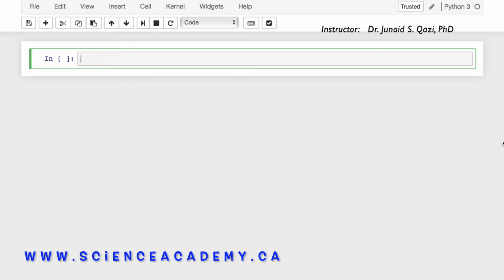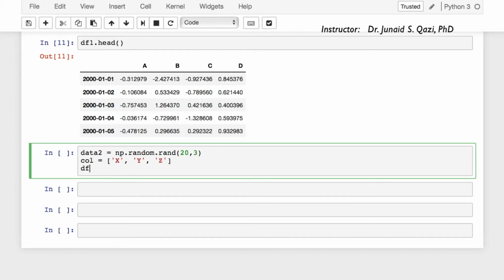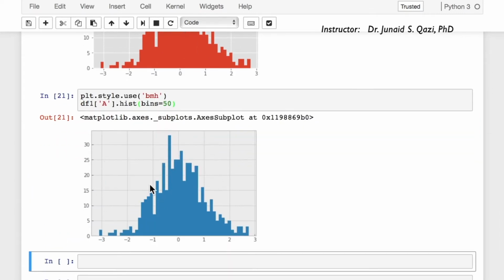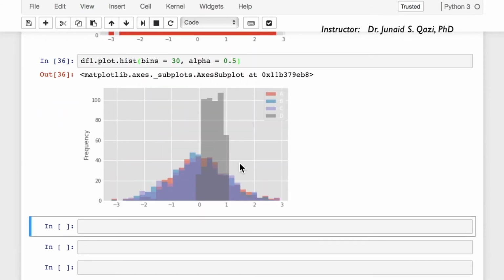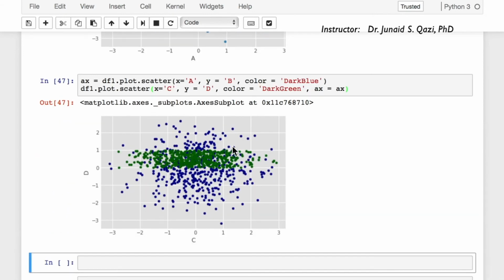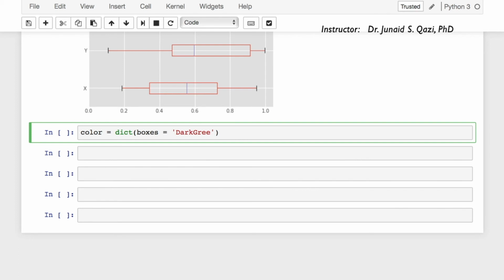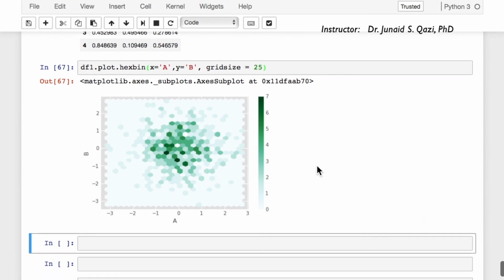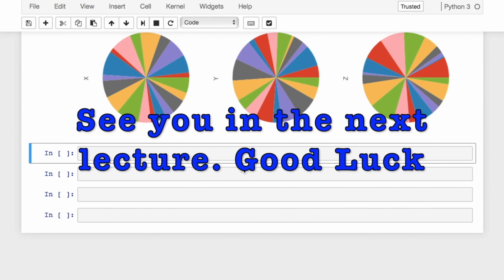Lecture_48: Pandas for Data Visualizations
Quick and handy way to visualize you data using Pandas built-in data visualizations capabilities.